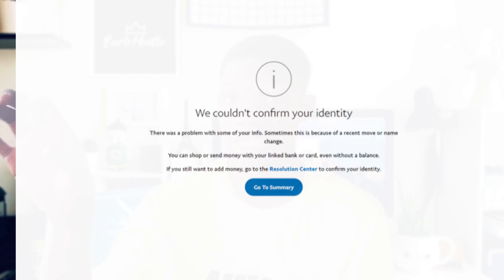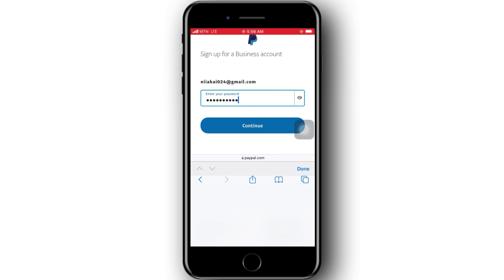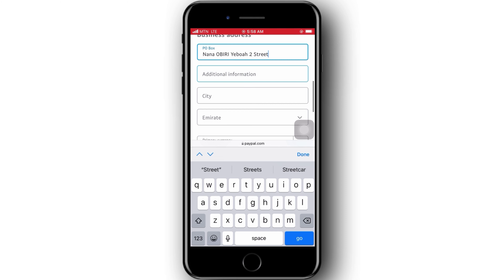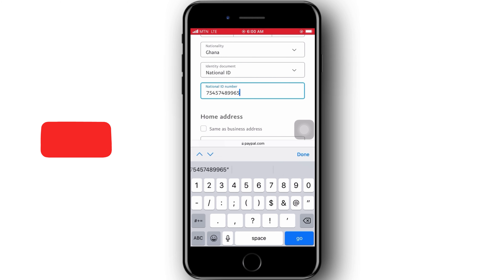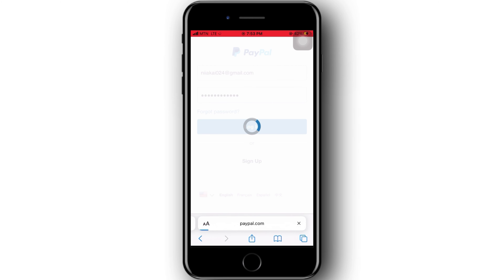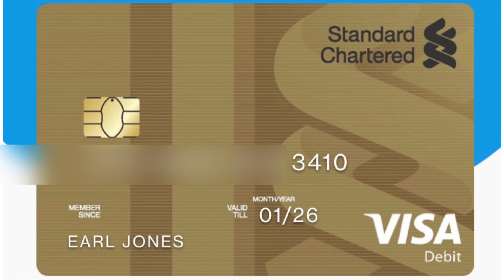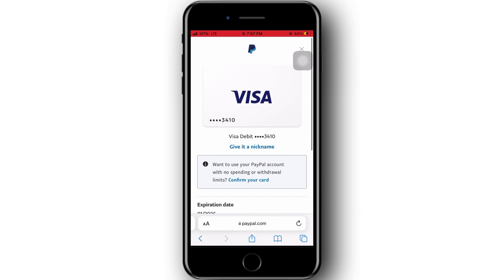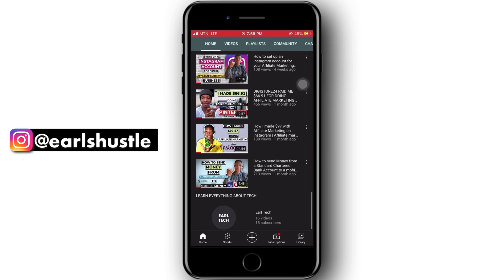Setting up a Verified PayPal Account in Ghana for Free with Visa Card Linking by 2024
New Method - How to Create a Verified Paypal Account in Ghana for Free and link your Visa Card 2021. Linking of Visa Cards to Paypal in Ghana is difficult nowadays with Paypal Updating their services here and there. In this tutorial I am gonna teach you how to Create a Verified Paypal Account in Ghana for Free without ani limitations and link your Standrad Chatered Visa Debit Card to the new Paypal account.

WATCH THESE VIDEOS TO GET A CLEAR UNDERSATNDING ABOUT HOW TO CREATE A SUCCESSFUL PAYPAL ACCOUNT
😎How To Link a Master Card or a Visa Debit Card To Your PayPal Account in Ghana 2021

👉🏿WANNA BECOME A YOUTUBER? USE THESE TOOLS  I USE FOR MY VIDEOS.